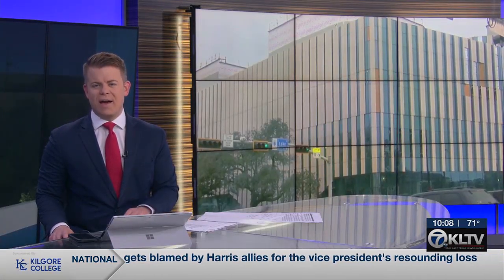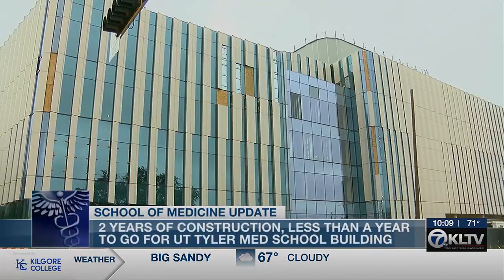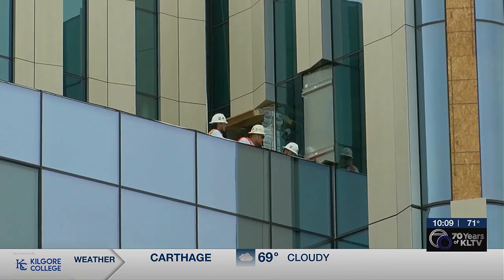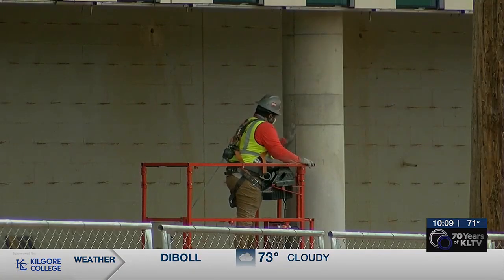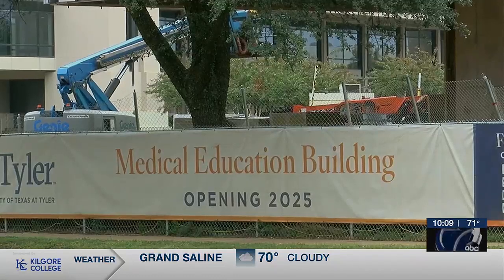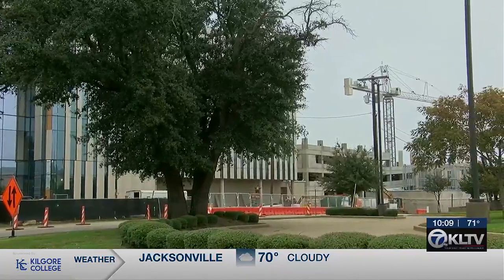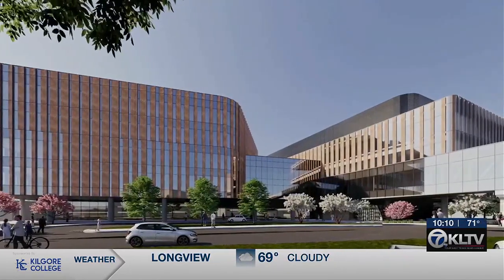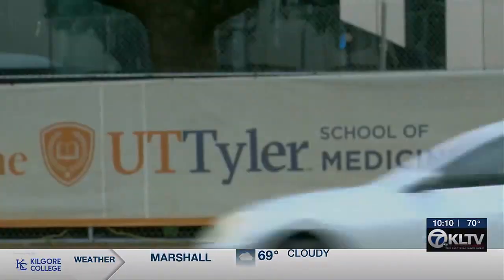UT Tyler Medical Education Building less than year out from completion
After nearly two years of construction, the UT Tyler Medical Education Building is now estimated to be complete by Fall 2025.